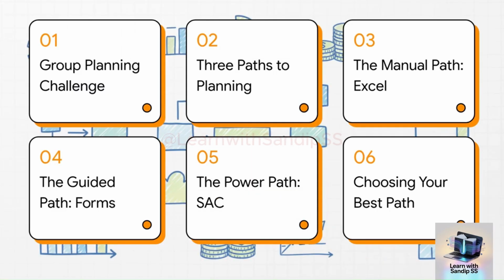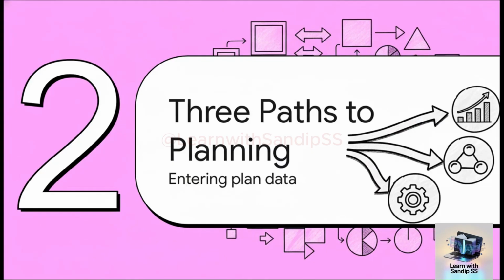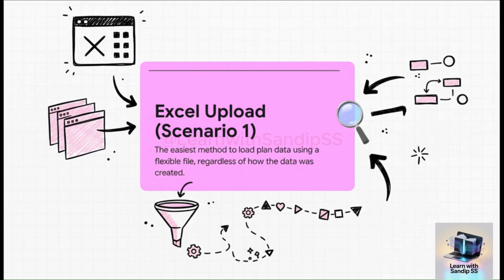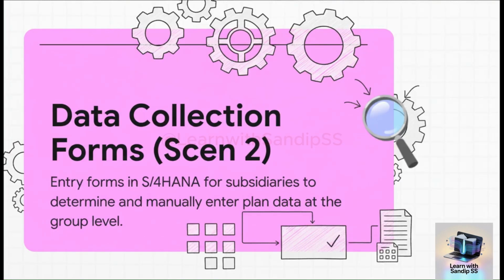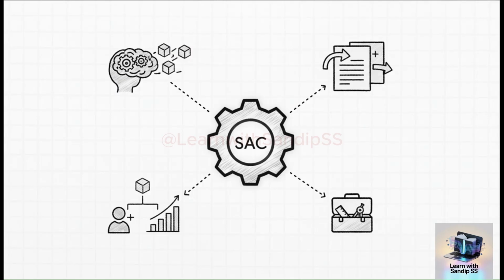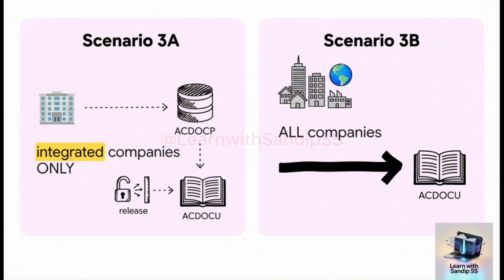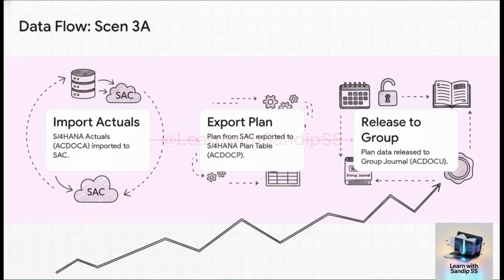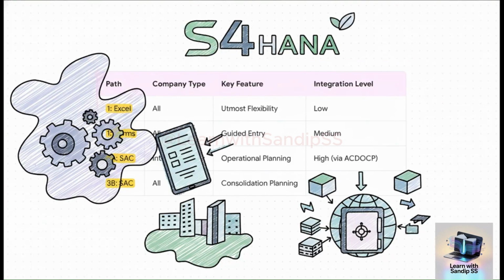Finance in SAP S4HANA Evaluating the Planning Features Available for Group Reporting